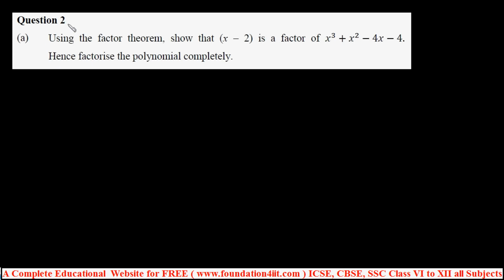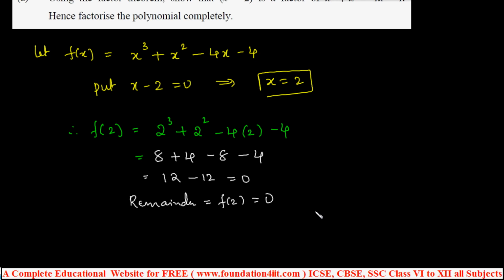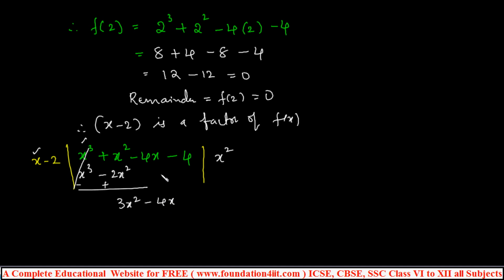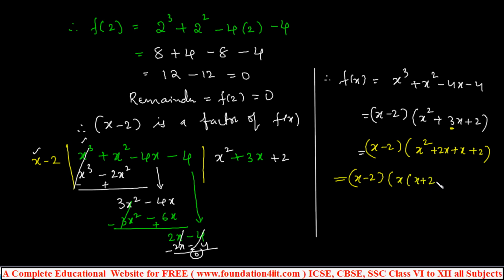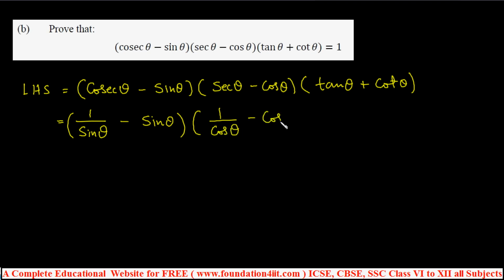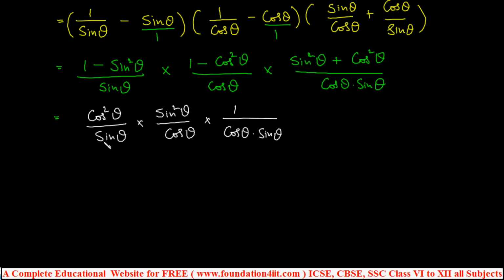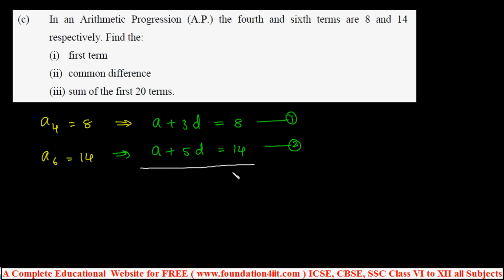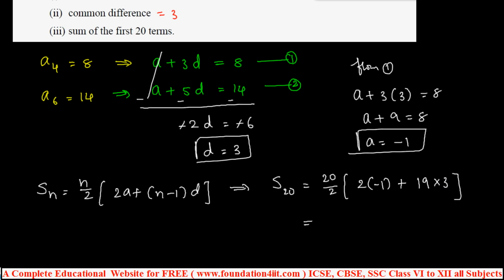Class 10 Maths ICSE Question Paper 2019 || Q.No. 2